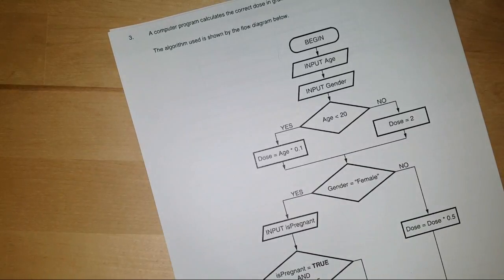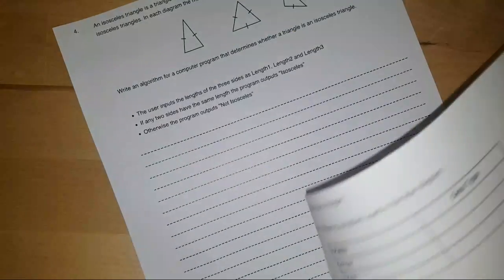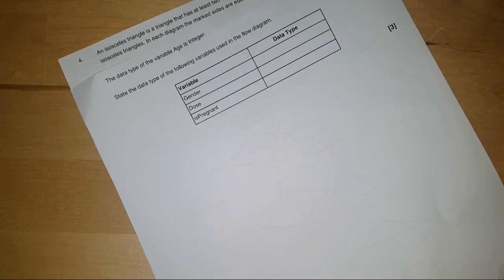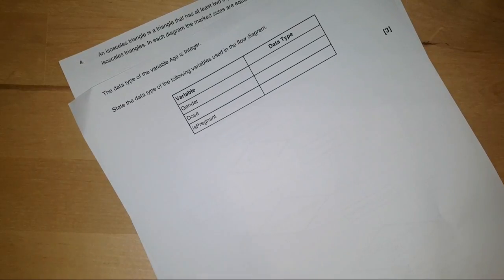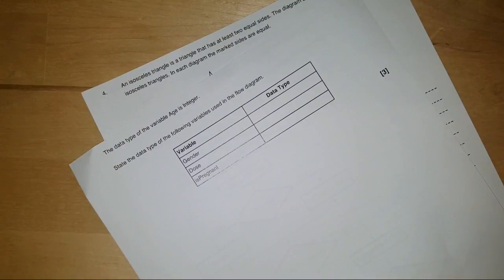Gcse Revision - Part 3